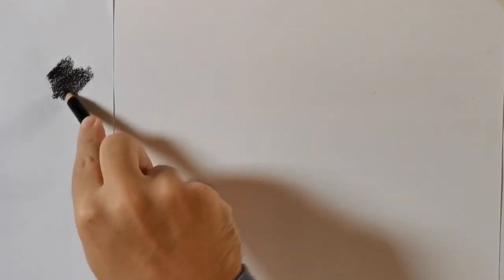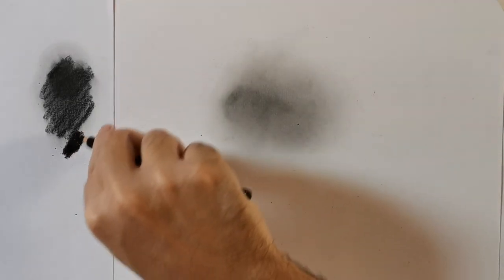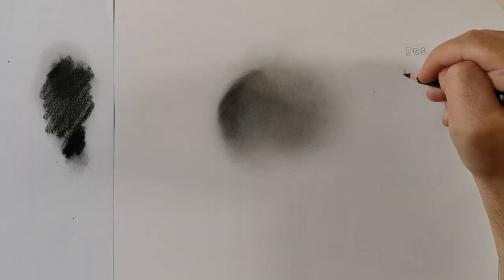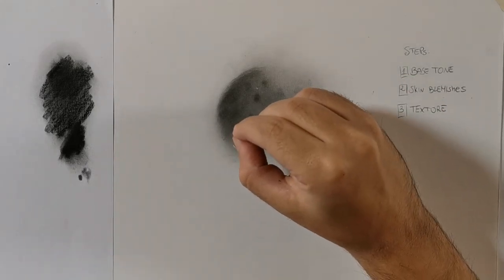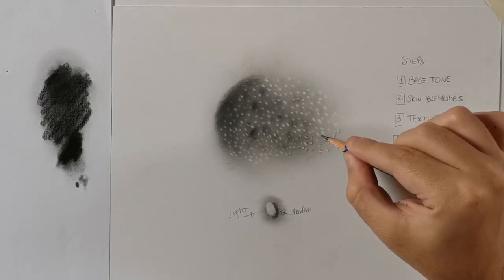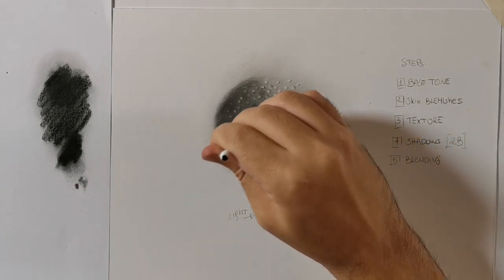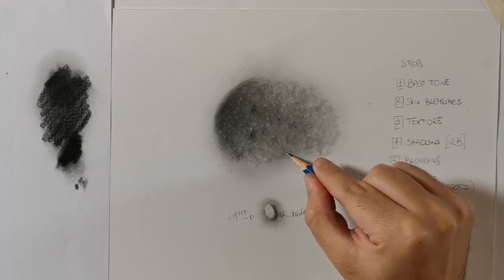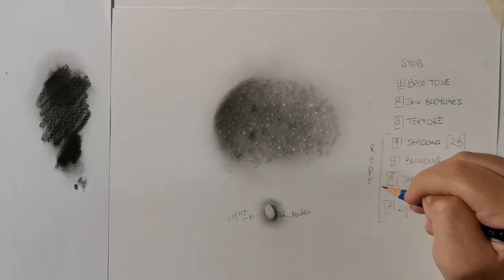HOW TO DRAW Hyperrealistic Skin Texture - Step by Step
In this tutorial, I will teach you how to easy draw a realistic skin texture step by step.
How to create a smooth base tone without pencils and the correct steps to achieve a realistic skin texture.

Deposit: Charcoal pencils, Contè a Paris Pierre noire

Paper:
Fabriano A4 Smooth Surface

For blending:
Brush set
Q-tips

Eraser:
Tombow MonoZero
Kneaded Eraser Faber Castell

Recording tools:
Gopro Hero Silver 7
Manfrotto Tripod